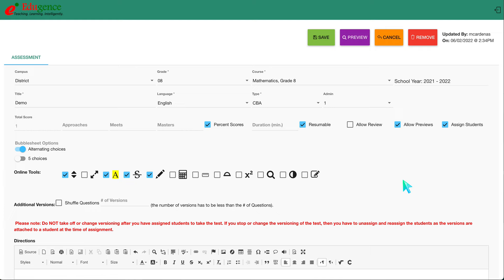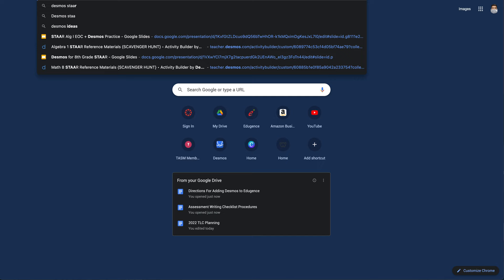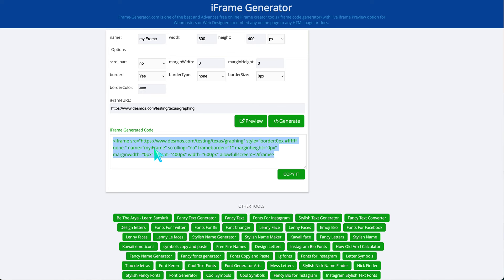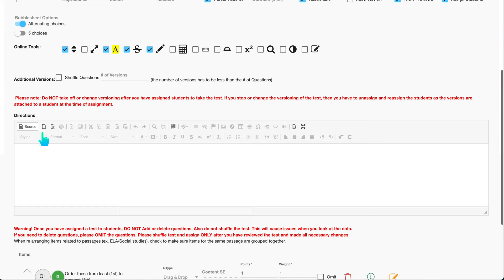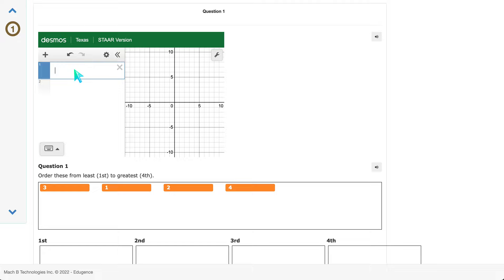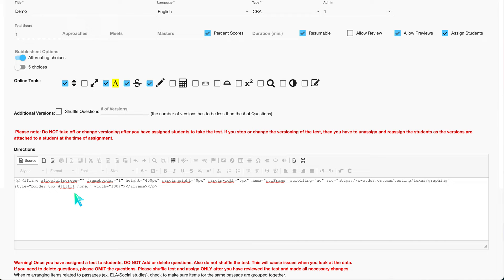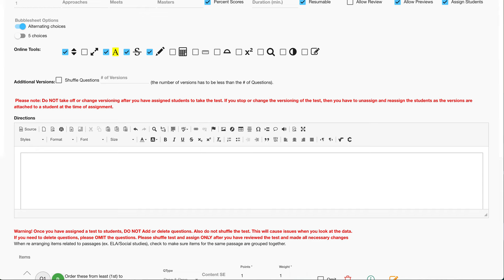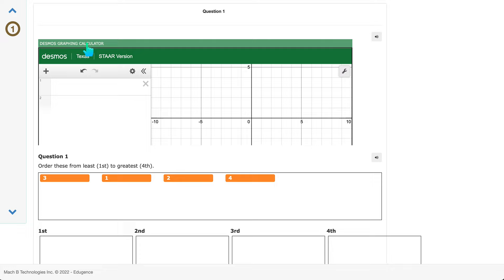Embed Desmos in Edugence